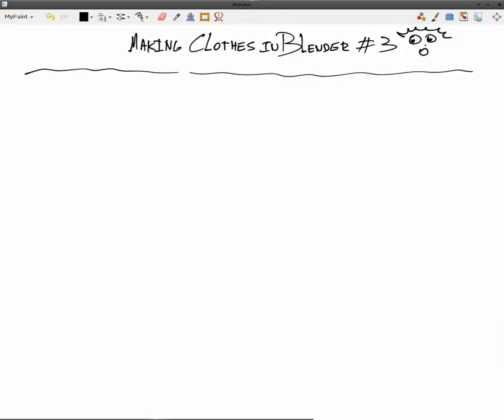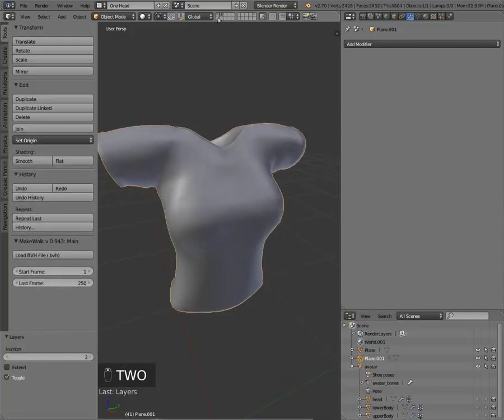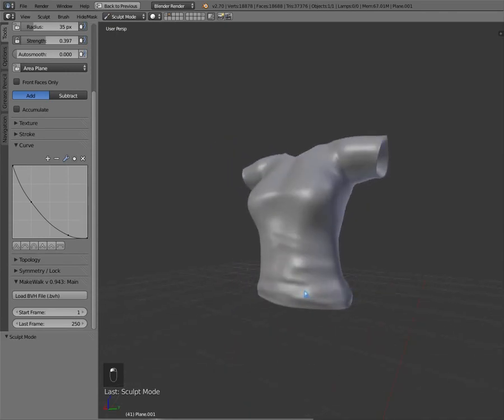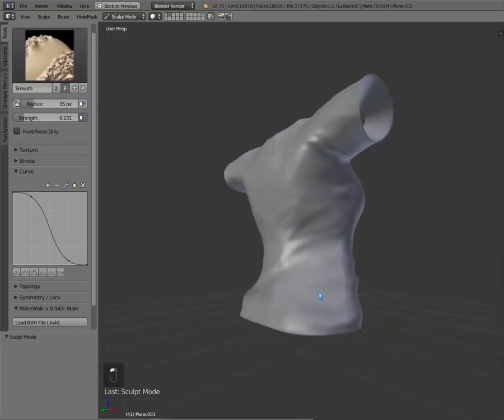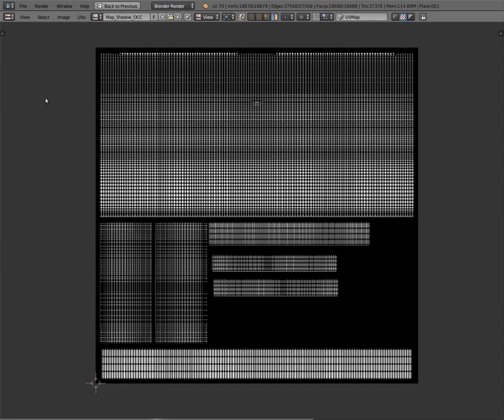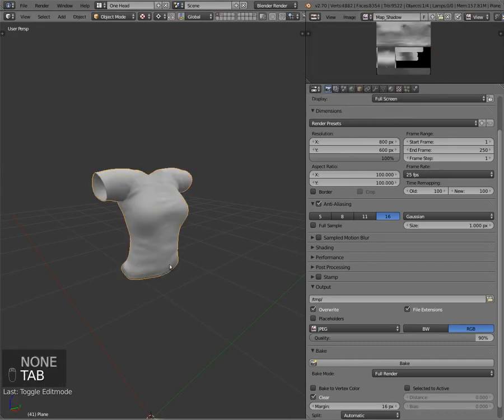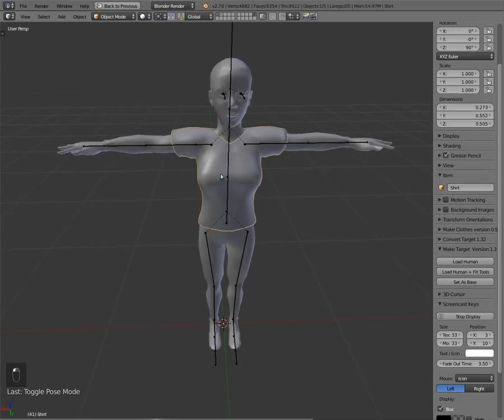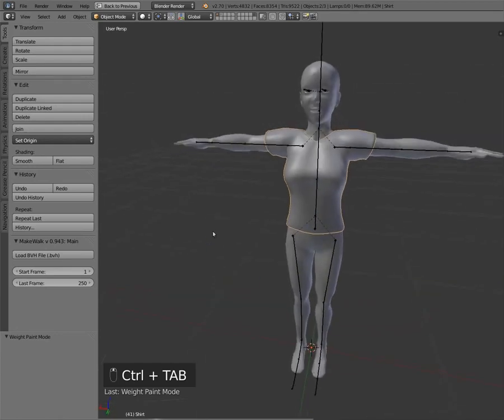Making clothes in Blender #3 for second Life